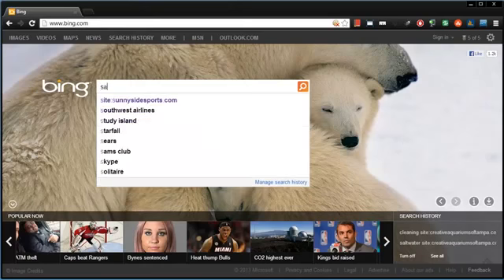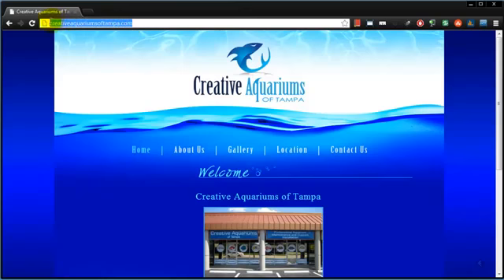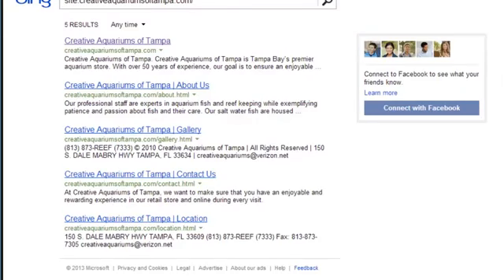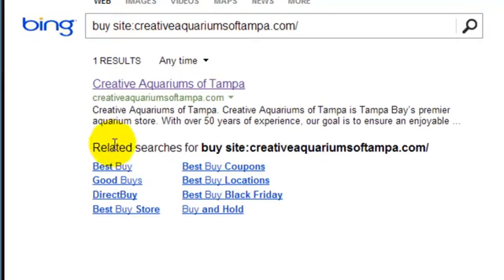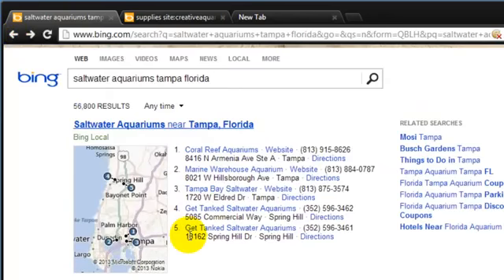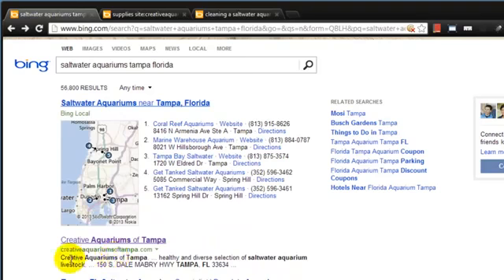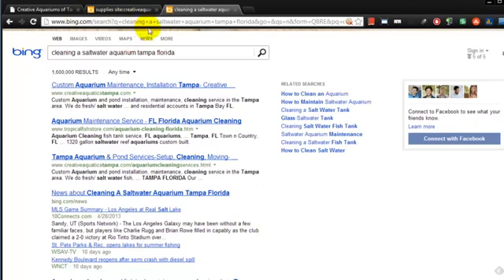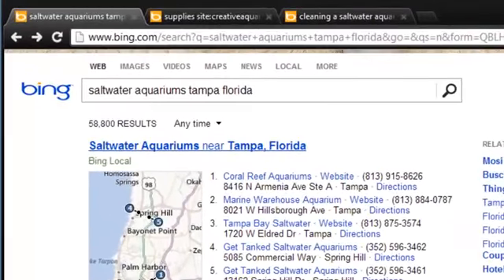Bring Good Results With Search Engine Optimization Help